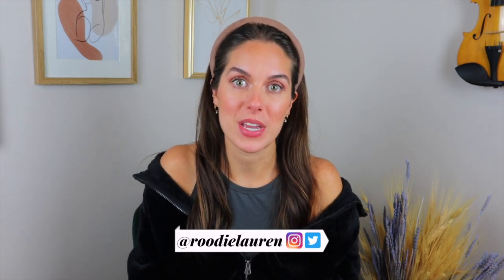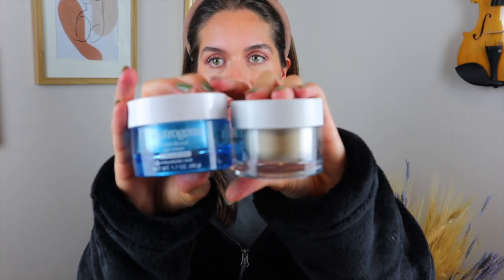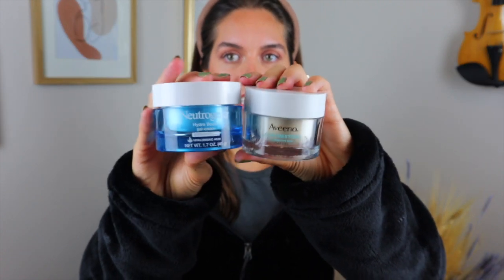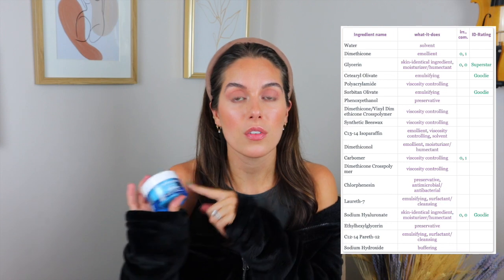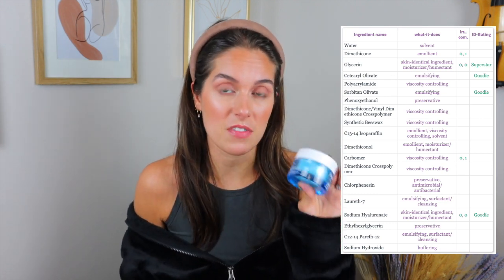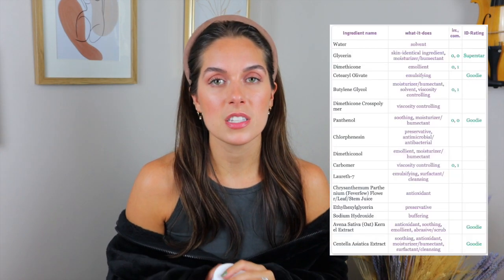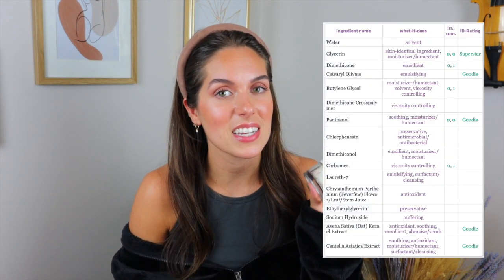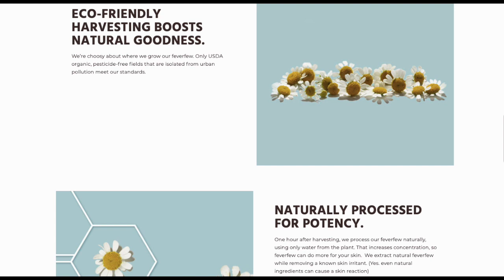NEW AVEENO OAT GEL CREAM REPLACING MY HYDROBOOST? // Let's speculate wildly! | Rudi Berry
Who else has been wondering if the new Aveeno Calm and Restore Oat Gel Moisturizer would be as good or better than the ever-popular Neutrogena Hydroboost Water Gel Cream? I sure have... so let's compare and see which one is better for YOU!

00:00 - @DrDrayzday Approved
01:02 - Similarities
02:03 - Hydroboost Breakdown
04:18 - Aveeno Oat Breakdown
06:56 - Which One is Better for You?
09:11 - Entire Calm and Restore Oat Line
10:16 - Final Thoughts

B I N G E  W A T C H

Instagram & Twitter: @roodielauren

Aveeno Calm and Restore Oat Gel Moisturizer
Neutrogena Hydroboost Gel Cream Extra Dry Skin
Aveeno Calm and Restore Oat Cleanser
Aveeno Calm and Restore Oat Serum

Grey Tank Top